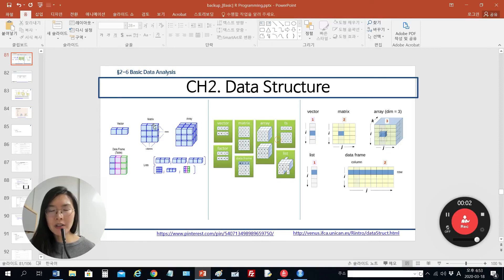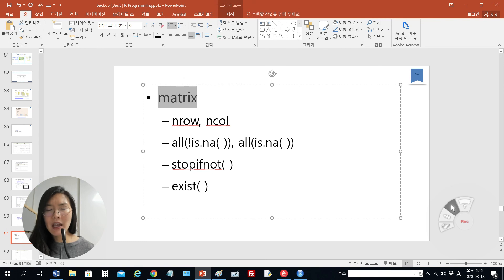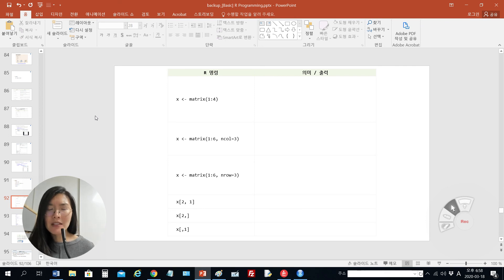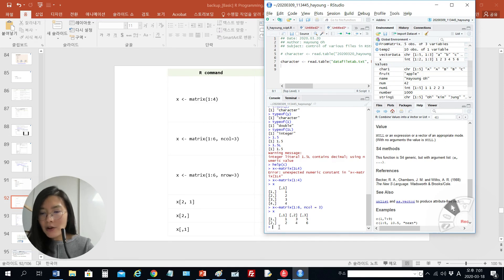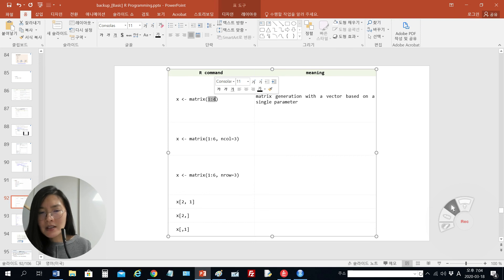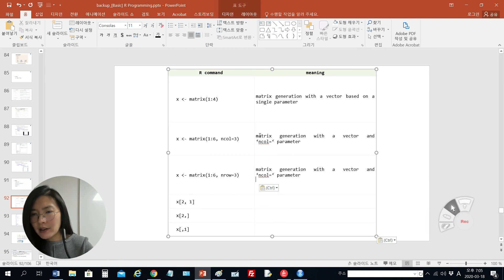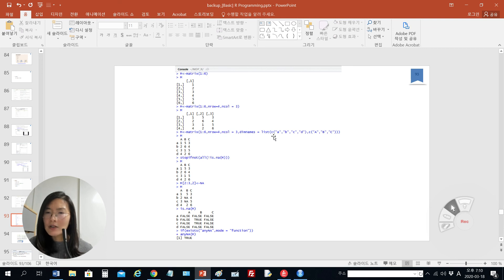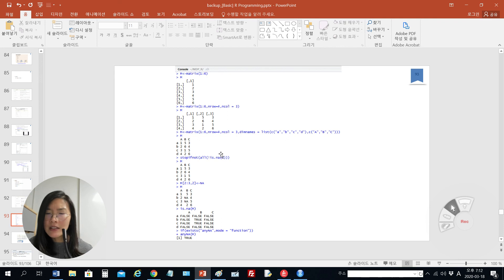[Week4] matrix generation with matrix( ) function in R, [성균관대학교 오하영교수]